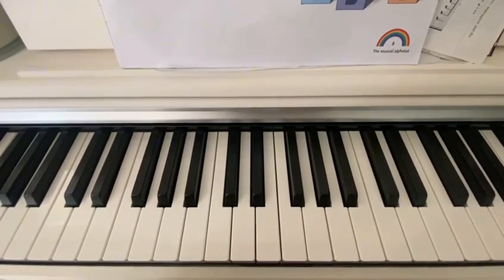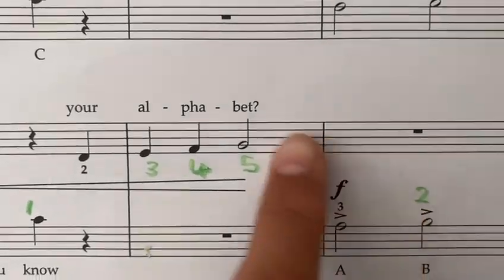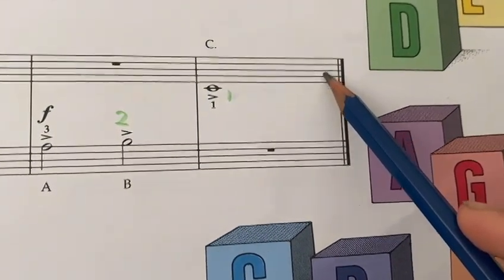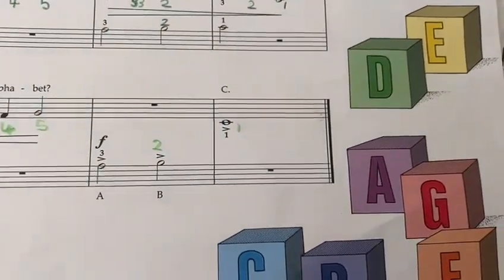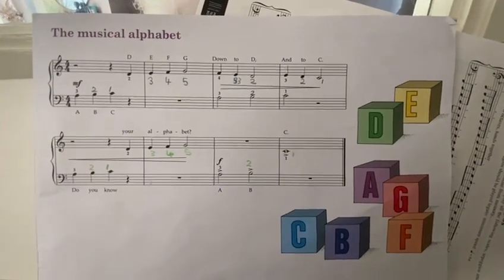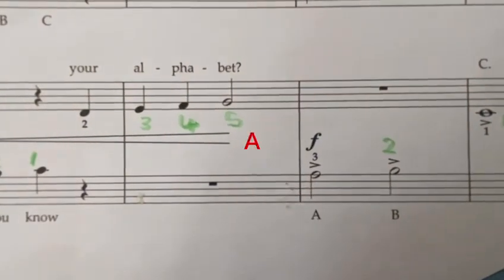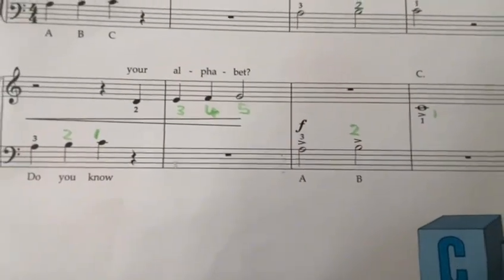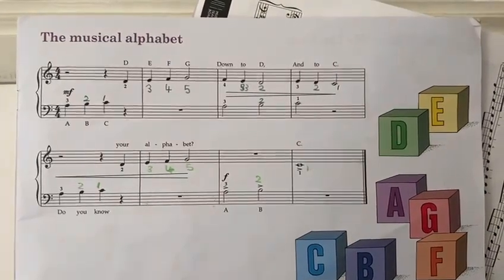Piano Tutorial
Video from manniesandhu